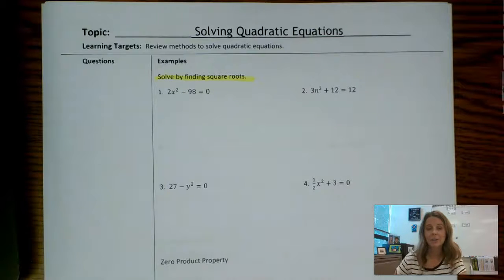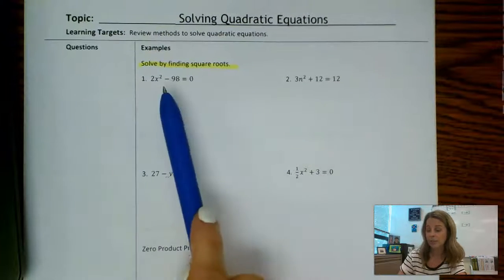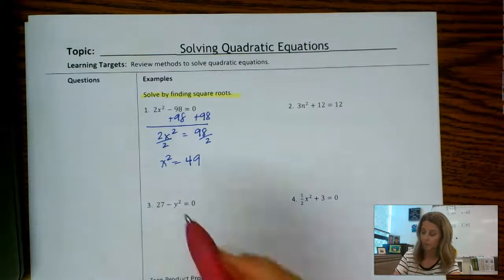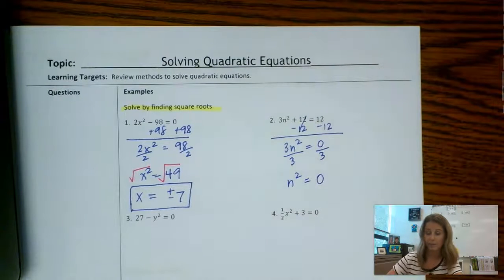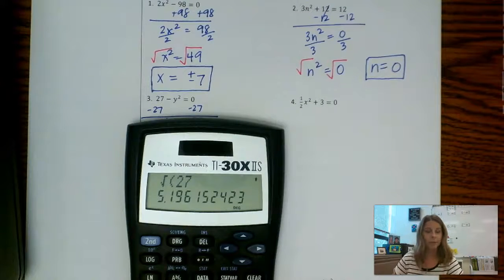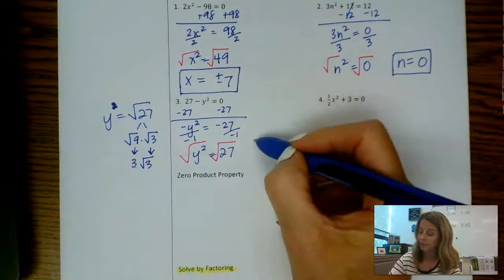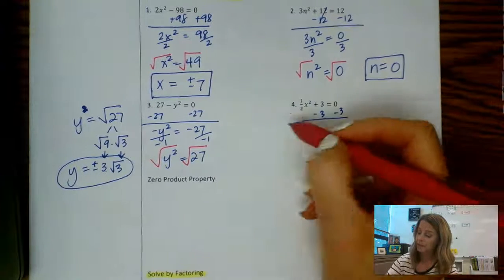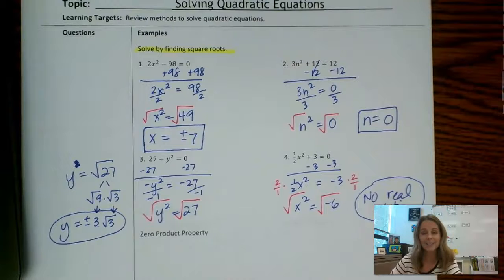Solving Quadratic Equations - square roots